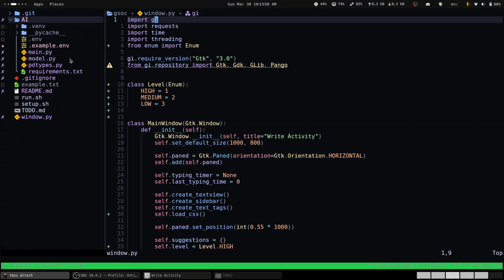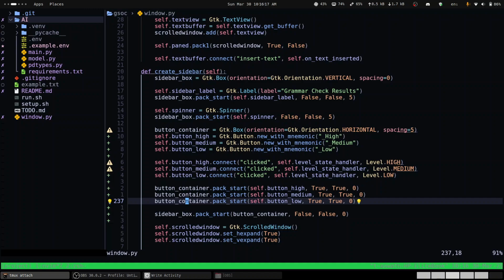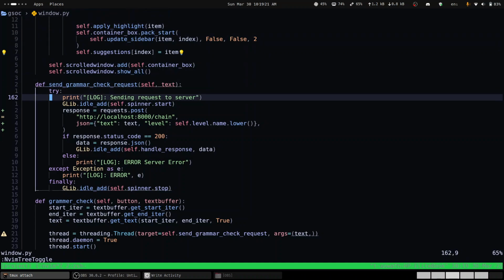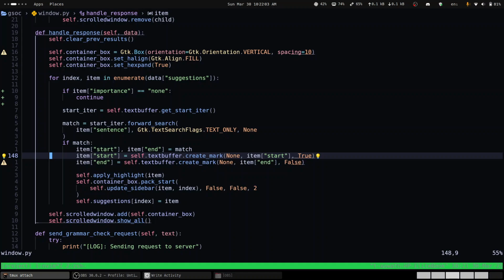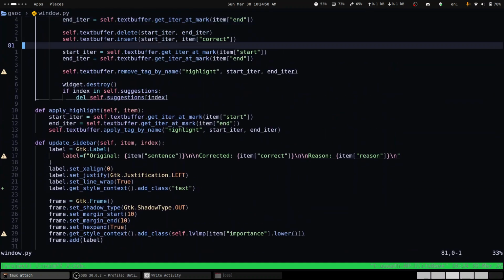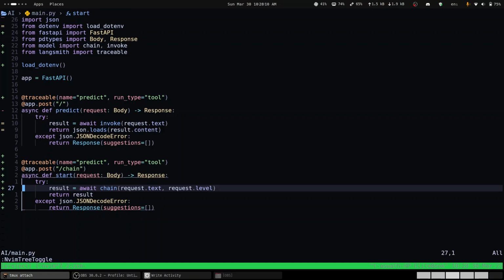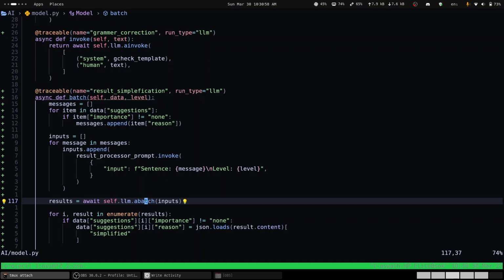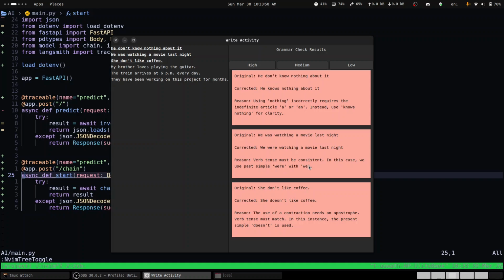SugarLabs | Add an AI-assistant to the Write Activity | Prototype - Code Review | GSoC'25 | t-aswath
This is a Prototype demo video for a GSoC 2025 project in SugarLabs

About SugarLabs:

Sugar Labs is a nonprofit organization dedicated to enhancing educational experiences for children through the development of the Sugar Learning Platform. Originating from the One Laptop per Child project, Sugar Labs focuses on creating free and open-source software that promotes collaborative learning, critical thinking, and creativity among young learners. They aim to provide tools that encourage authentic problem-solving and project-based learning, enabling children worldwide to engage deeply with technology and education.